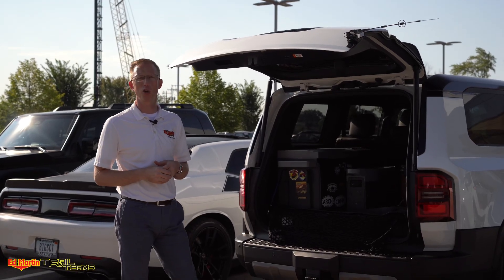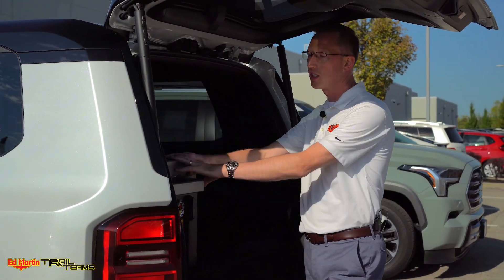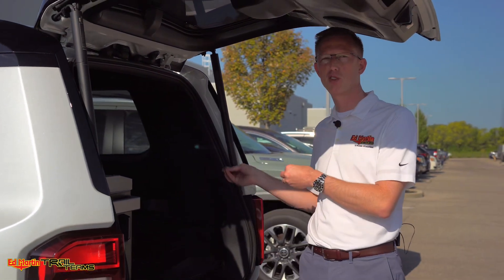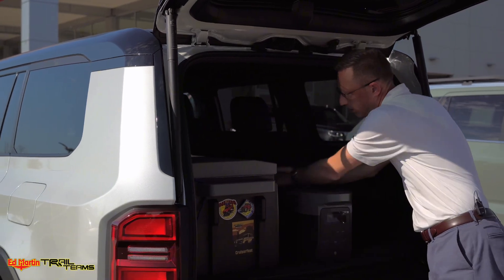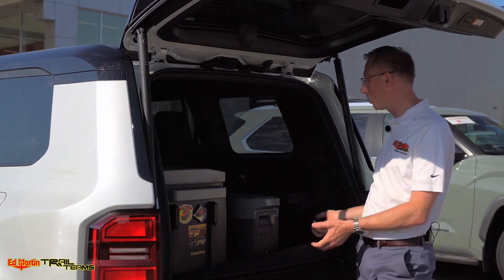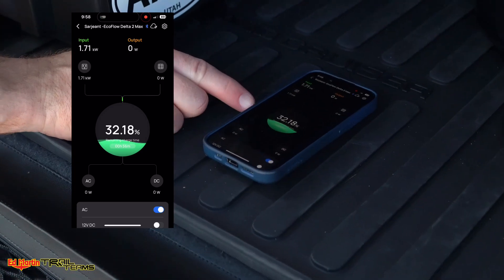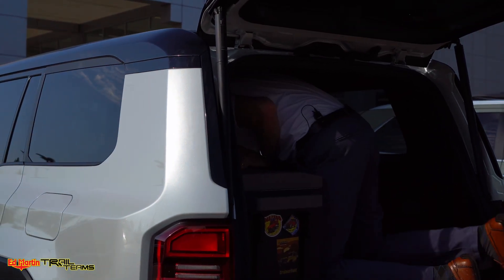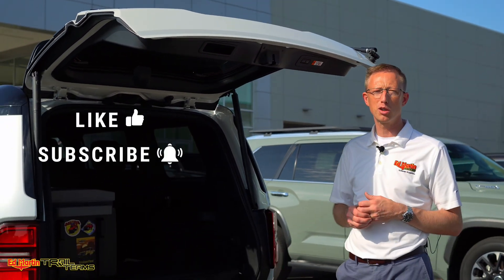LC250 2400 Watt Inverter + @EcoFlowTech Glacier fridge + Delta 2 Max setup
2400 Watt Inverter standard on LC250.
20amp equivalent for unlimited power and fast-charging portable battery for camping or overlanding.